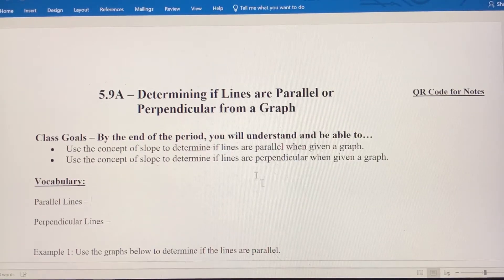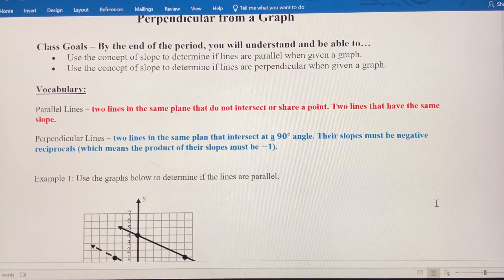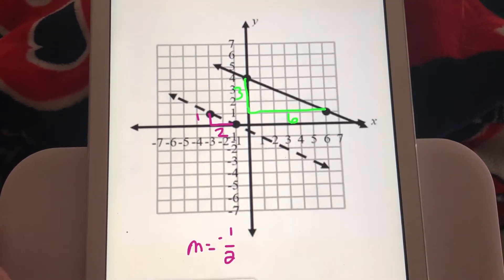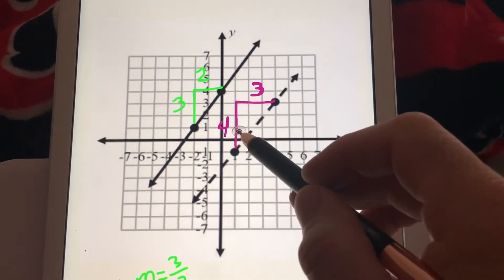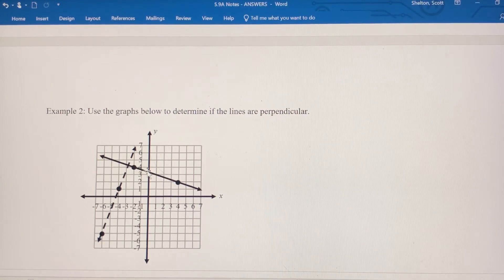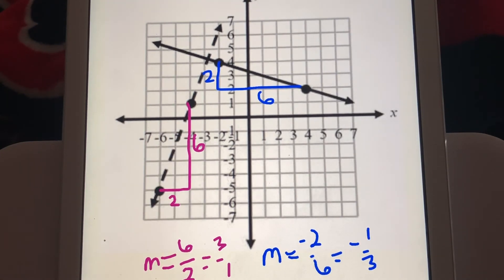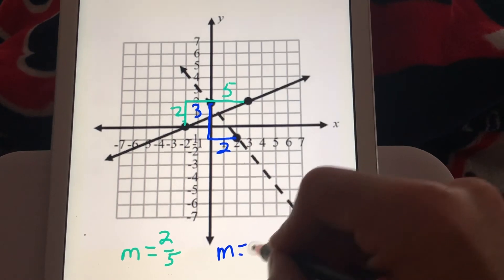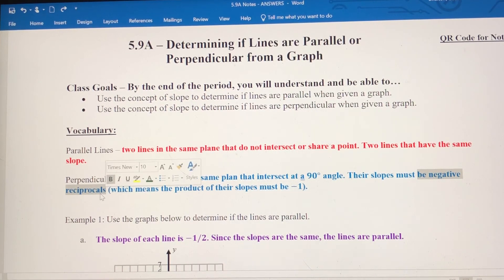Determine if Lines Are Parallel, Perpendicular or Neither - Given a Graph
In this video, we define parallel and perpendicular lines. Then we use slope from a graph to determine if lines are parallel, perpendicular, or neither.